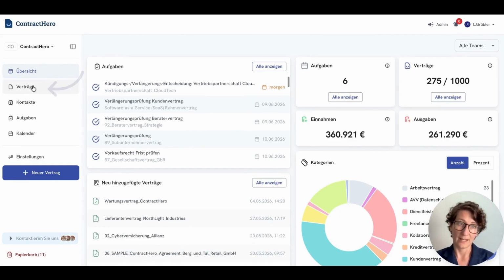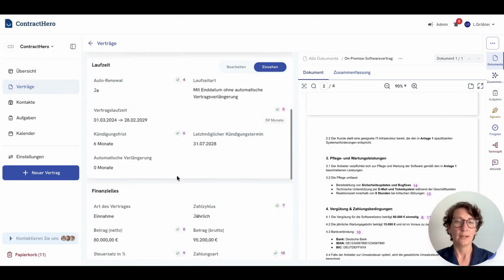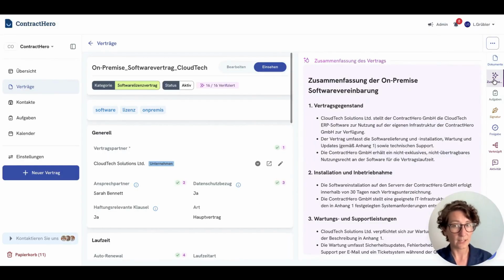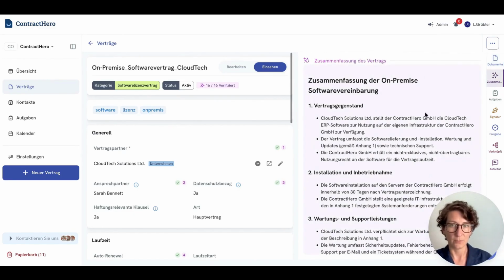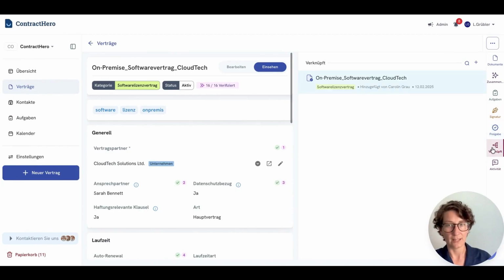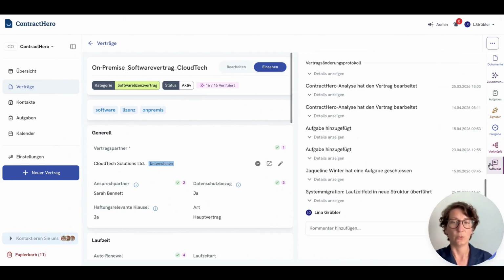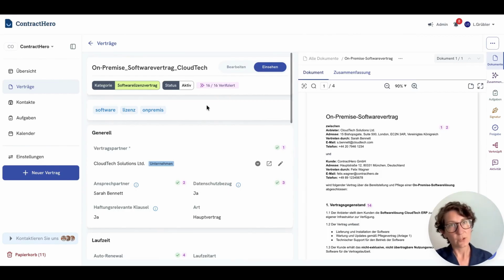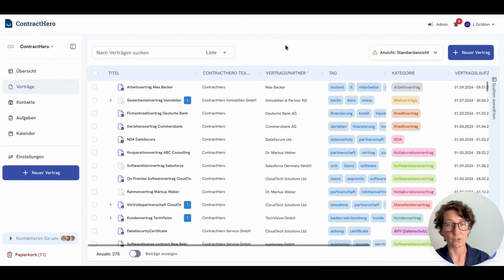First steps in ContractHero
Where can I find specific contract information?

In this tutorial, we’ll show you how the contract view in ContractHero is structured, how to use the contract data sheet as your central source of information, and how to quickly locate custom fields. This way, you can access all key contract data and functions directly at any time.

📄 Find out more: You can find an overview of all the features on our

Want to get started straight away?